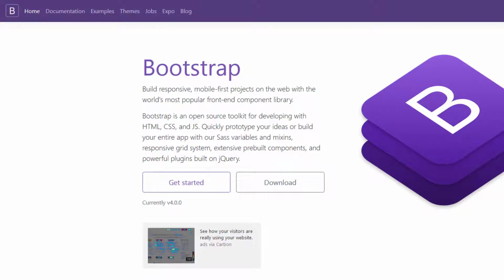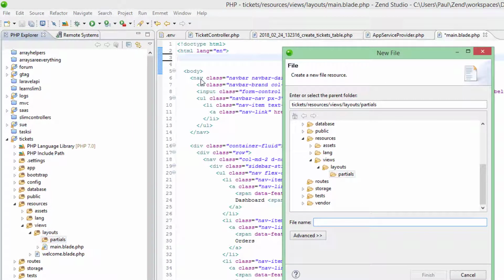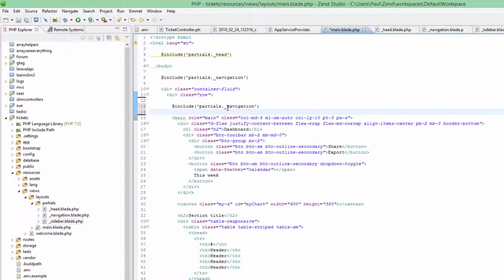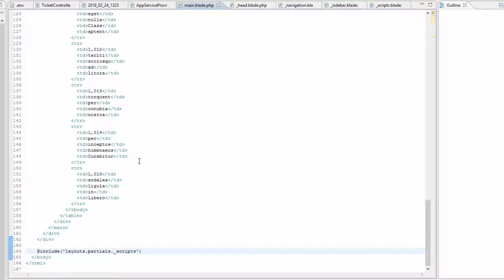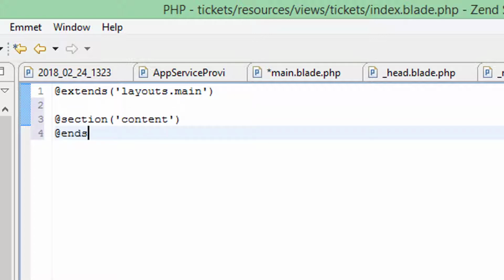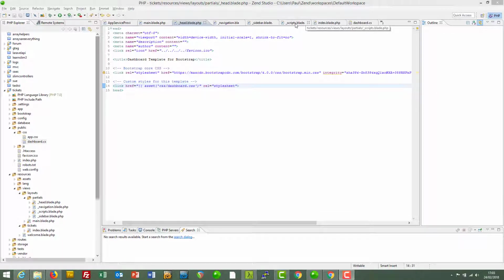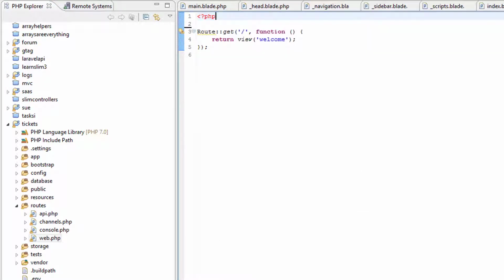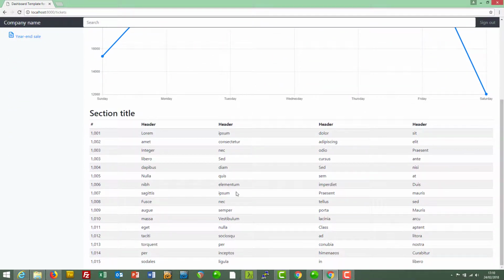Build A Ticket Management System In Laravel: Creating The Layout Using Bootstrap (2/16)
Using the Bootstrap CSS framework we will create the user interface for our Ticket Management System. In the last lesson we set up the Laravel project and created our database; in this video we will create the layout of our web pages using Bootstrap.